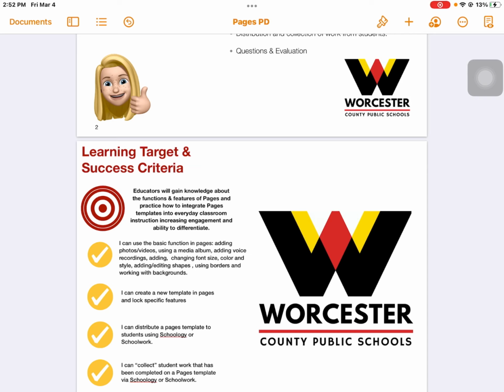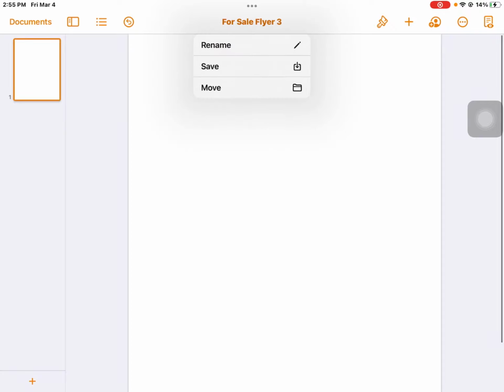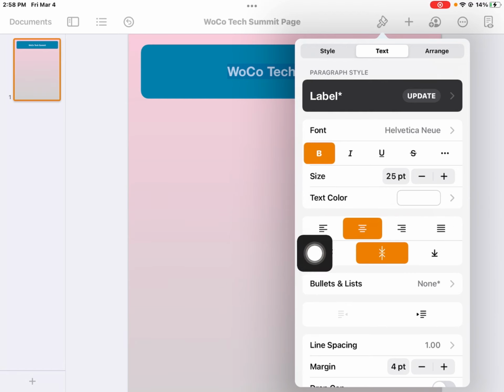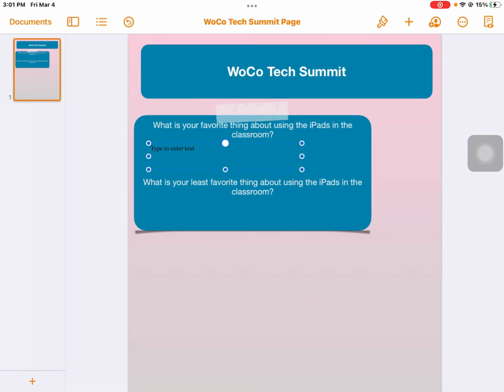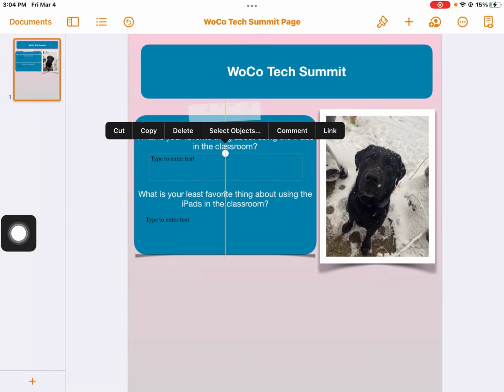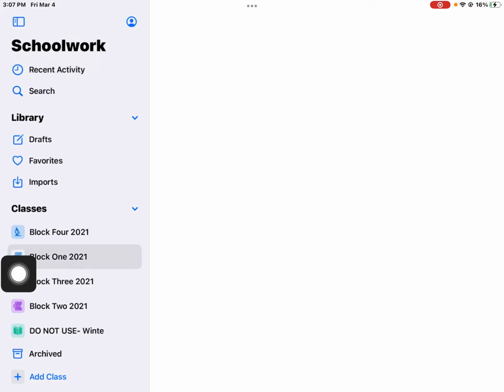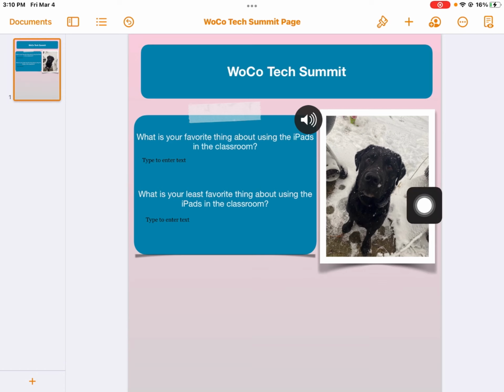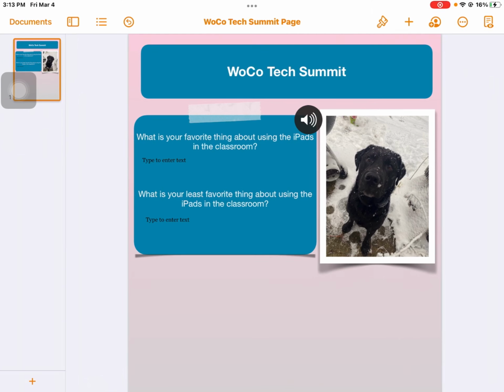Introduction to Apple's Pages